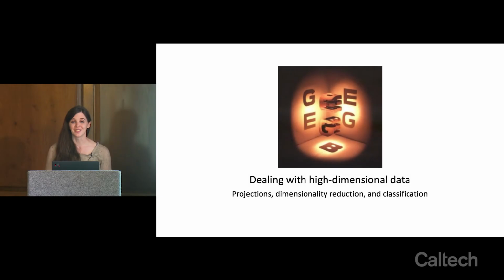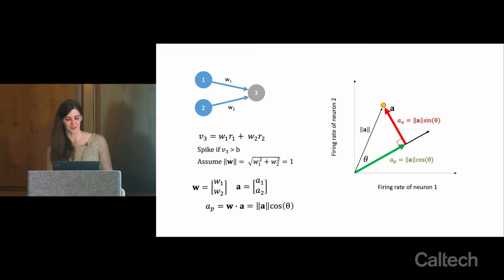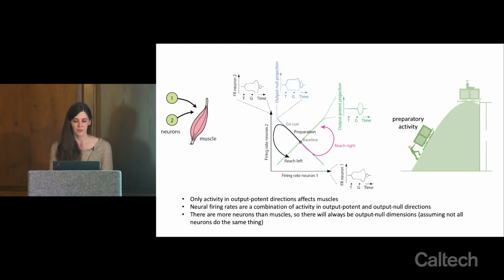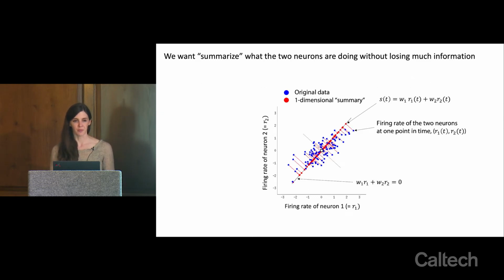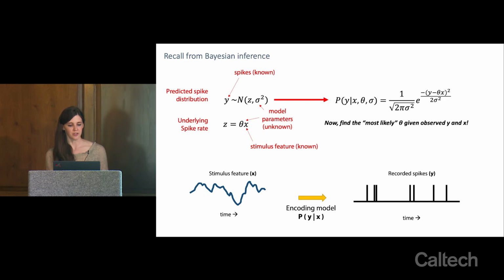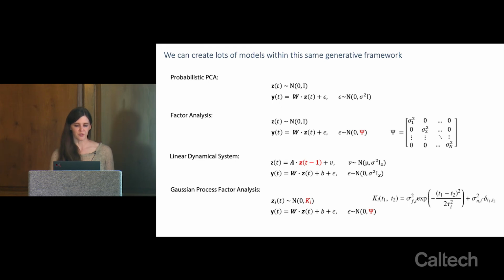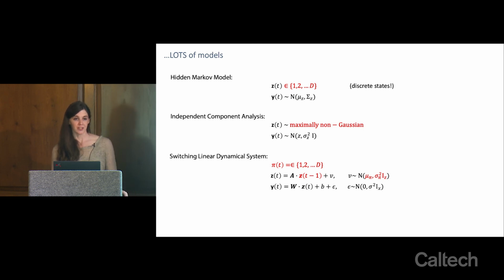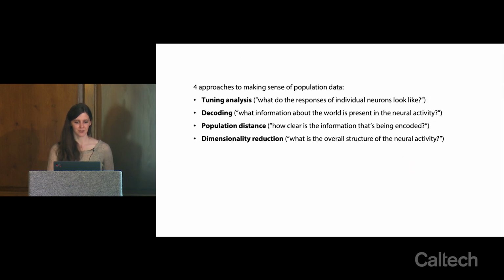Day 3 - Introductory Lecture: High Dimensional Data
Day 3of the Data Science and AI for Neuroscience Summer School is presented by Ann Kennedy, Assistant Professor, Northwestern University
Introductory Lecture: High Dimensional Data